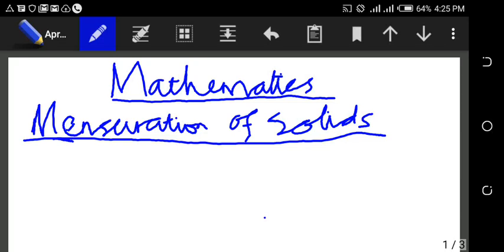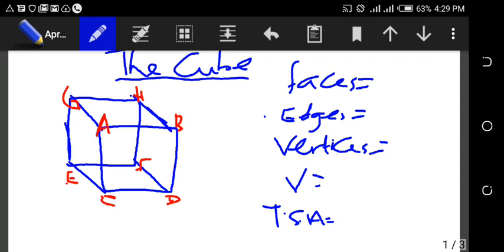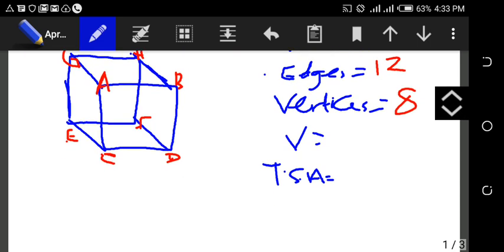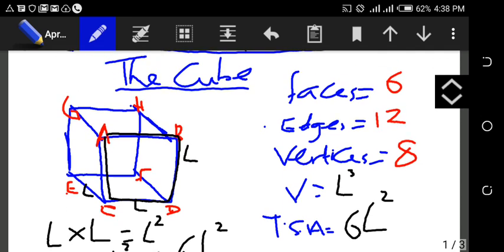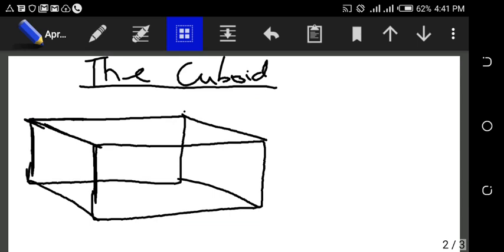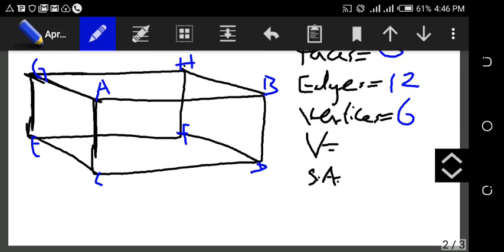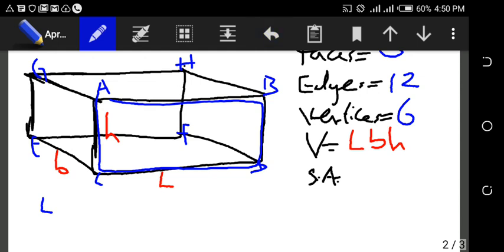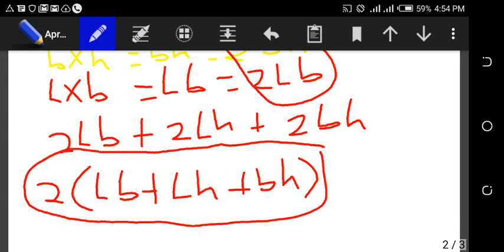Mathematics Made Easy with Michael (Mensuration of Solids) Part - 1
Mensuration of solid shapes- Cube and Cuboid covering:
Number of faces, edges, vertices.
Volumes
Total surface areas etc